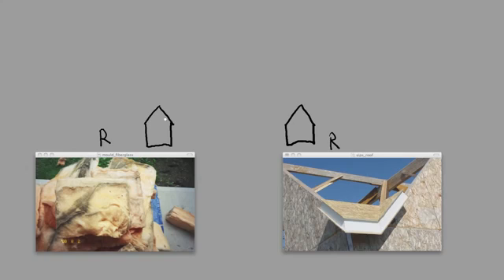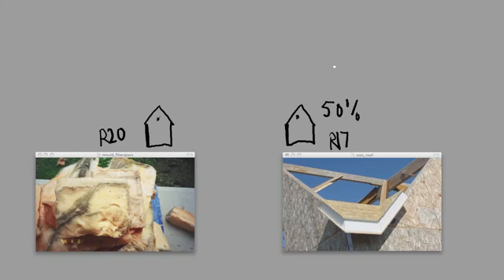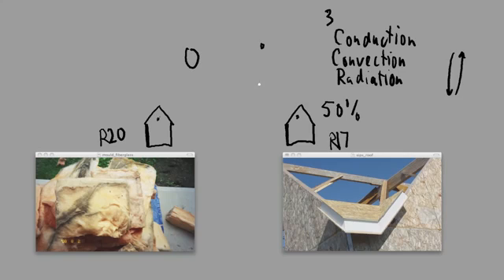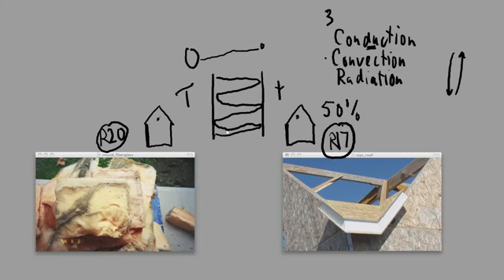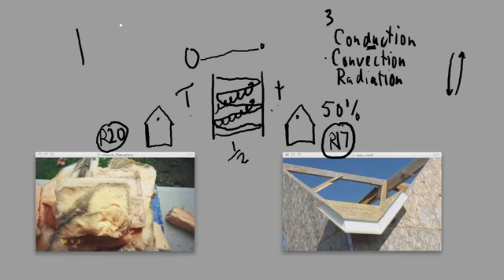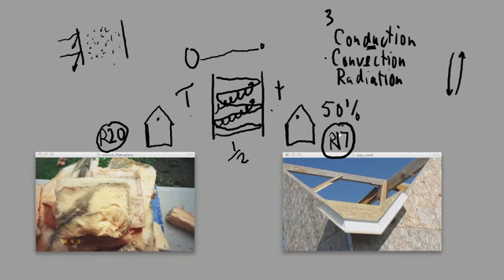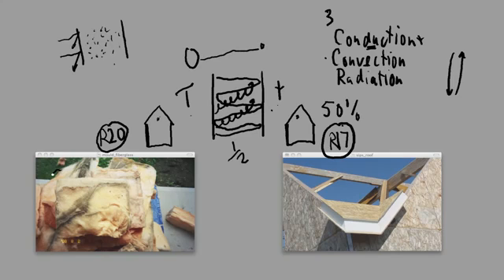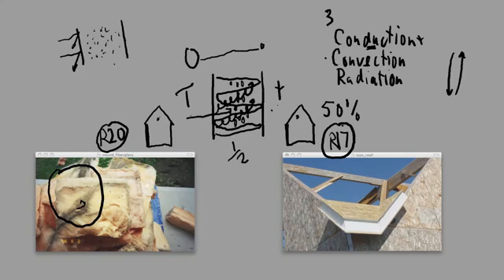Insulation R Values Informative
Not An Earth Sense Video. For Example Only On Information Pertaining To Products We Will Be Carrying and Services We Will Be Offering in 2016.